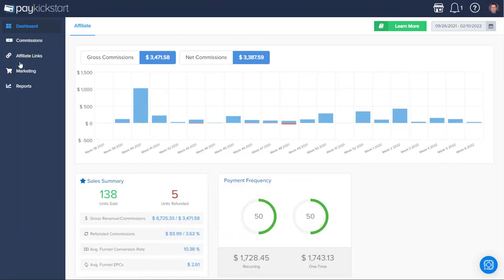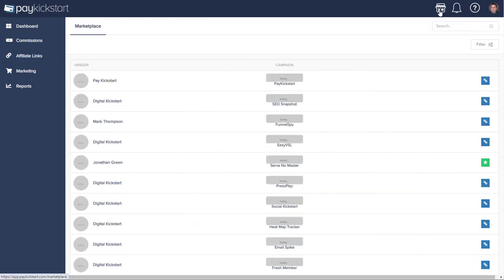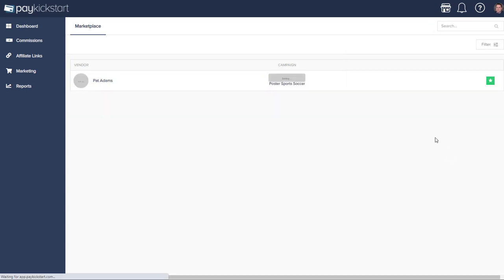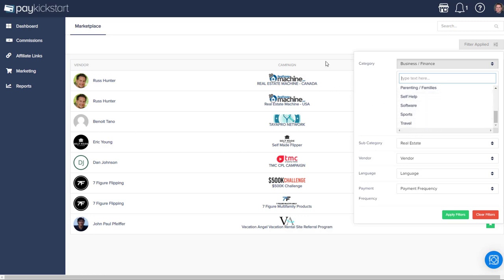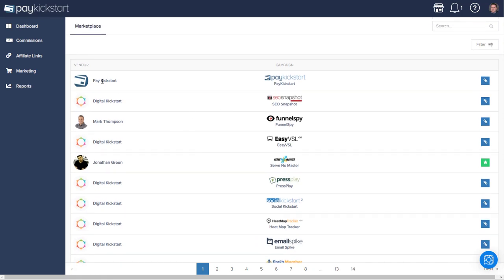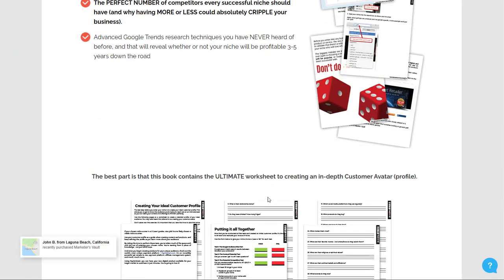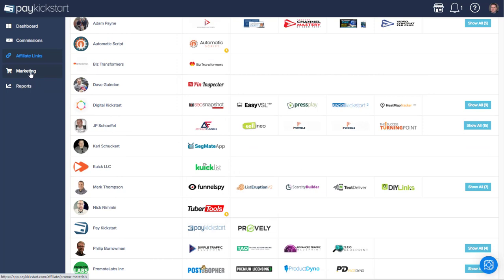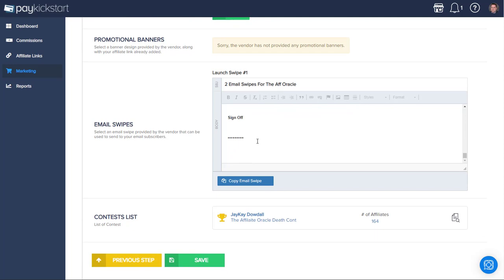Paykickstart Beginner Guide - Get Started With Paykickstart